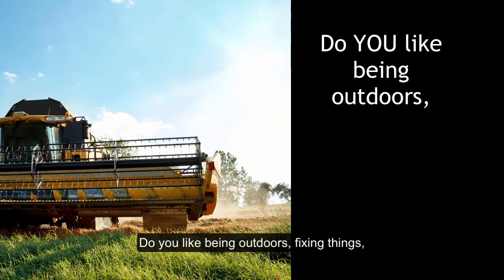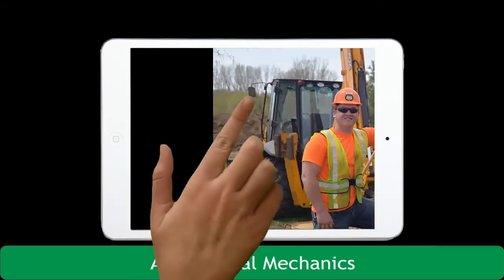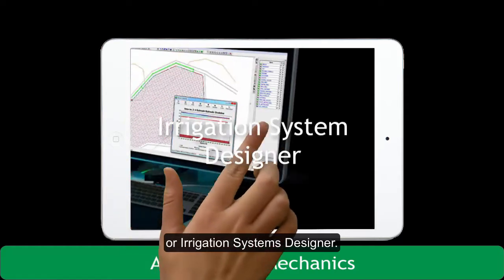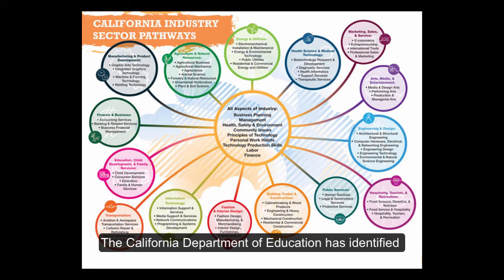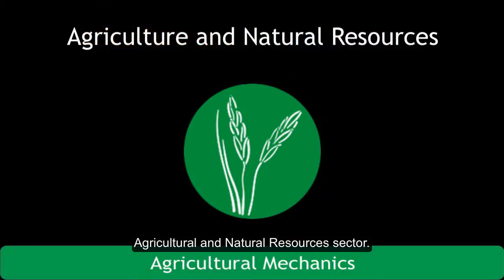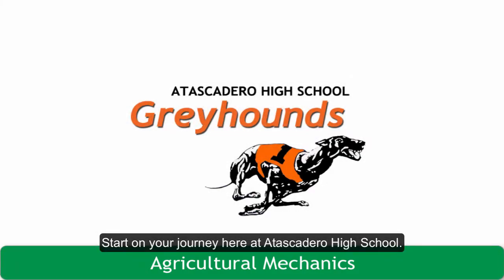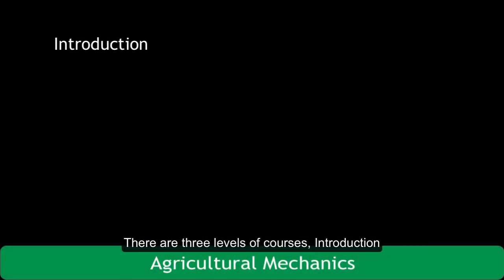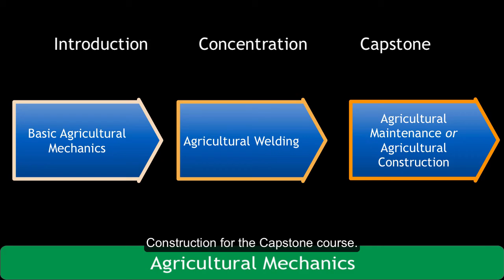Atascadero High School Career Pathways- Agricultural Mechanics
A description of the Career Technical Education- Agricultural Mechanics pathway at Atascadero High School and courses in its educational sequence.